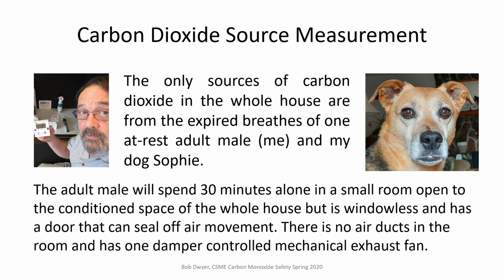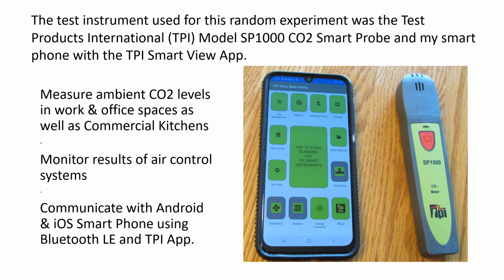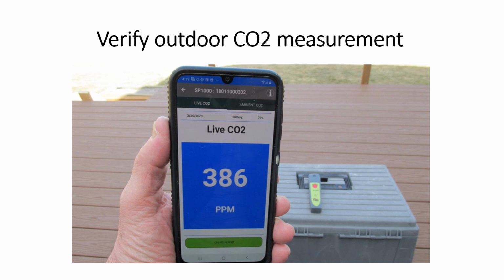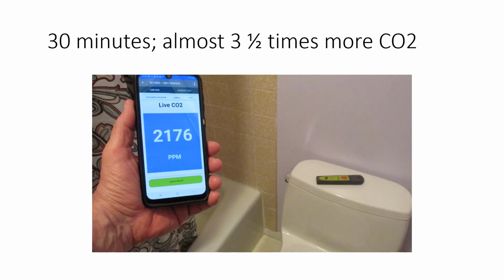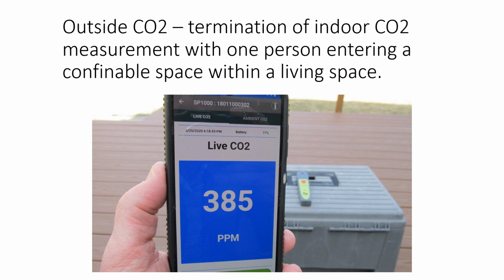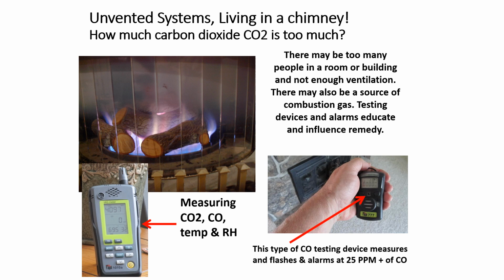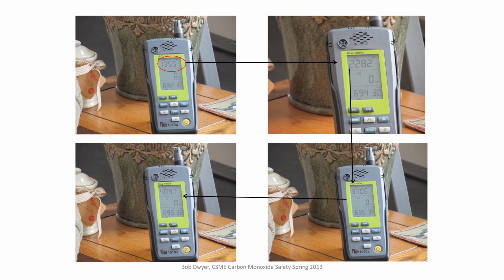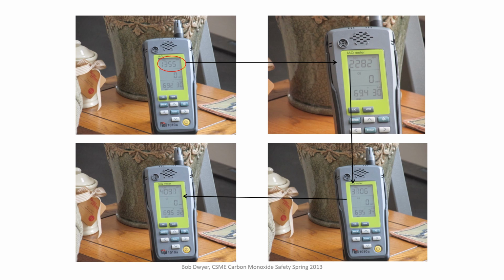Carbon Dioxide in Confined Space; Carbon Dioxide is in every breath you take 20m44s BDCOSA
Walk in measuring carbon dioxide; an exercise for classroom discussion. Reference outdoor air measurement, indoor entry and short term measurement of air in an occupied confinable space. Measurement of CO2 in ambient air is stressed as part of professional service development. Classroom discussions expand visualization to office buildings, churches, school classrooms.